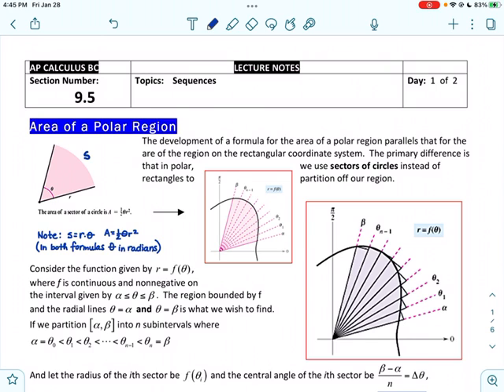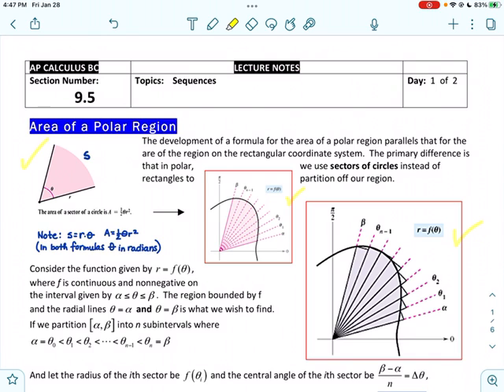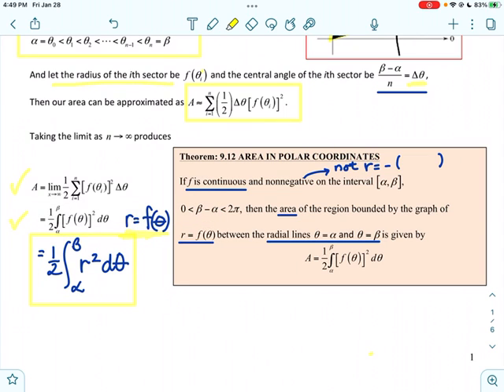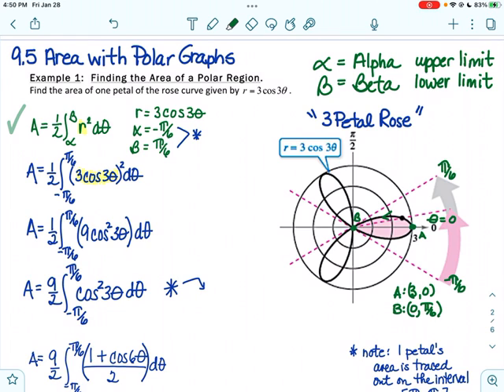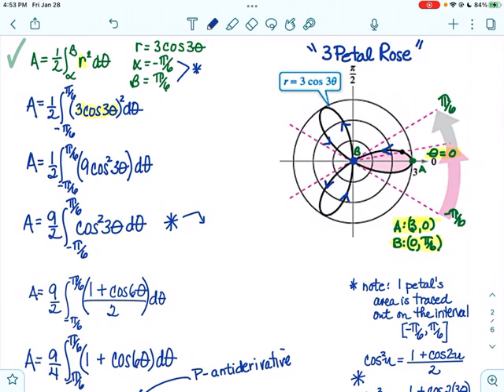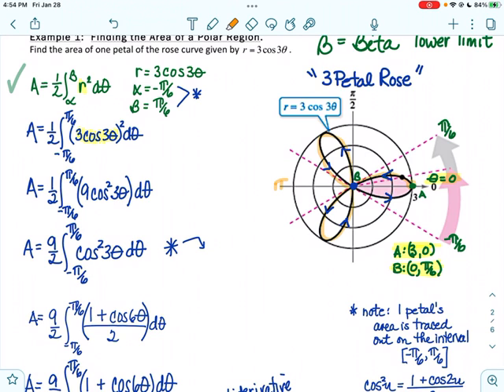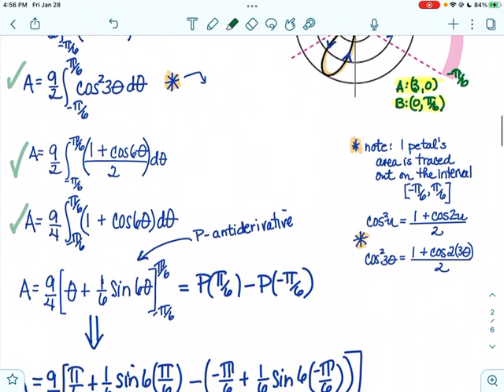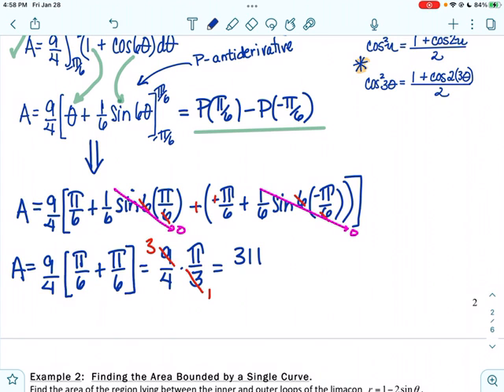9.5 Intro & Example 1